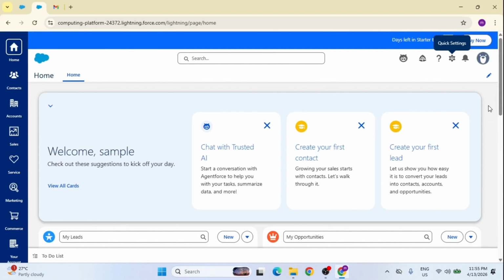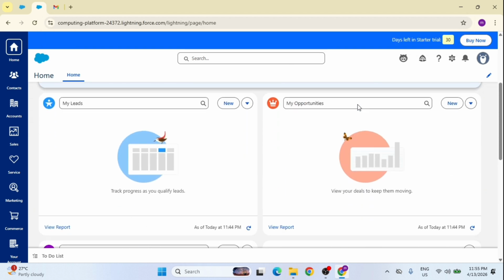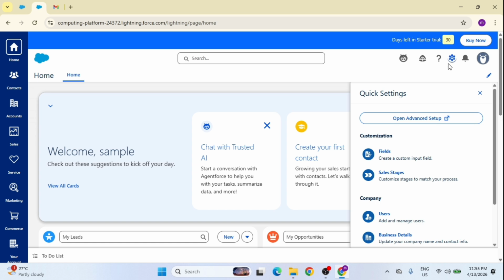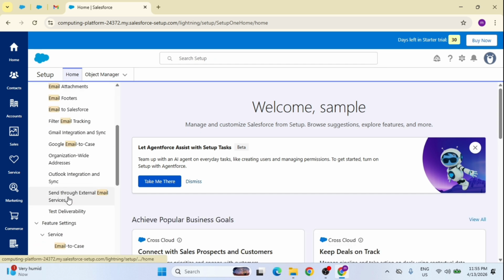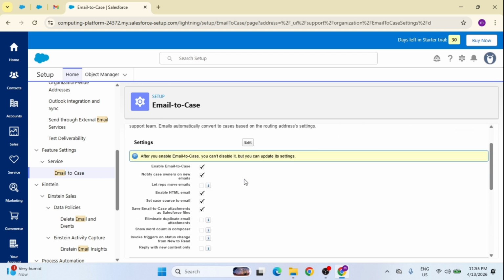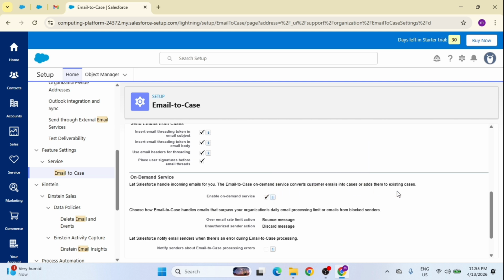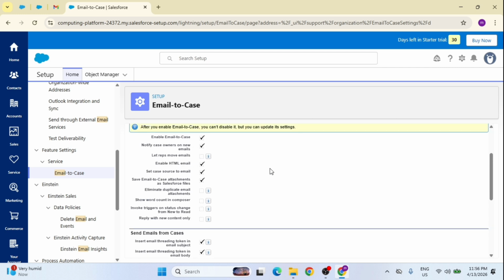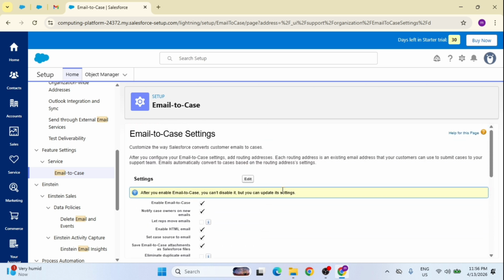How to Set Up Email-to-Case in Salesforce in 2026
How to Configure Email to Case in Salesforce

Set up Email-to-Case in Salesforce to streamline customer support, automate case creation, and improve service efficiency. Salesforce provides Email-to-Case functionality that converts incoming emails into support cases, helping teams manage customer requests more effectively. Using this feature enhances workflow automation, improves response times, and ensures better case tracking. This topic is useful for users worldwide who want efficient customer service management and automated case handling in Salesforce.